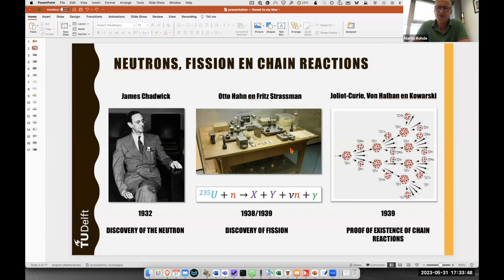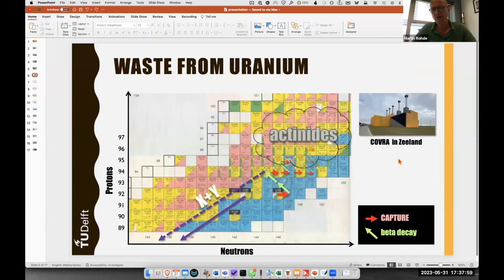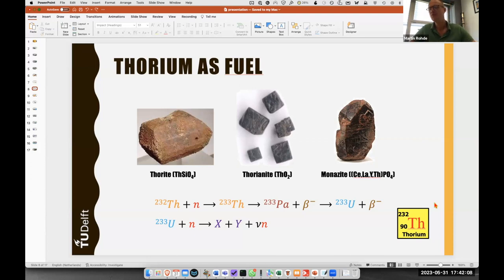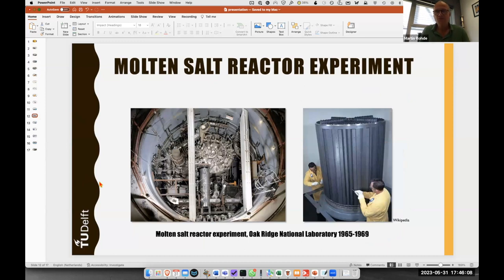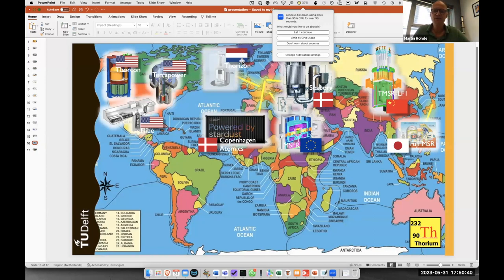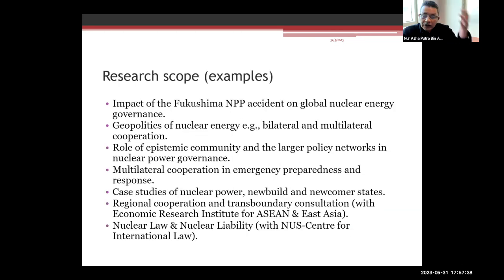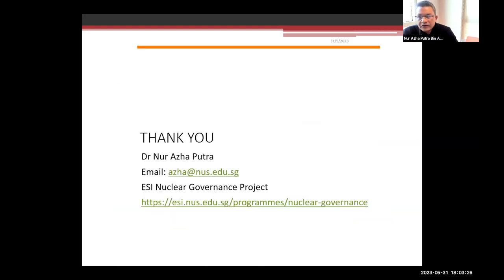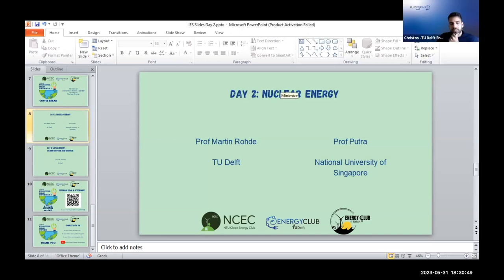IES 2023 Nuclear Energy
NTU Clean Energy Club (Singapore) with energy clubs of IIT Bombay (India) and TU Delft (Netherlands) organized a 2-day online International Energy Symposium on 30th and 31st May 2023 consisting of speaker sessions and an interactive symposium for everyone interested in delving into the field of energy.

For Day 2 of the Energy Symposium, we had Prof Nur Azha Putra Bin Abdul Azim from National Univeristy of Singapore and Prof Martin Rohde from TU Delft to talk about Nuclear Energy.